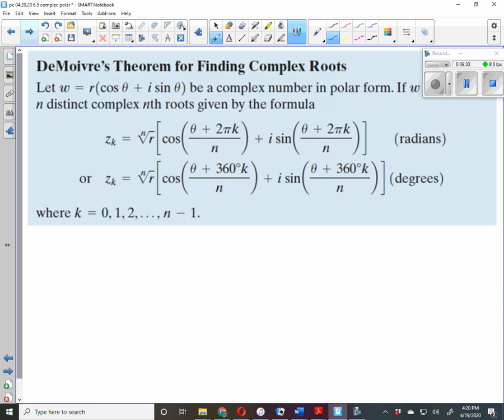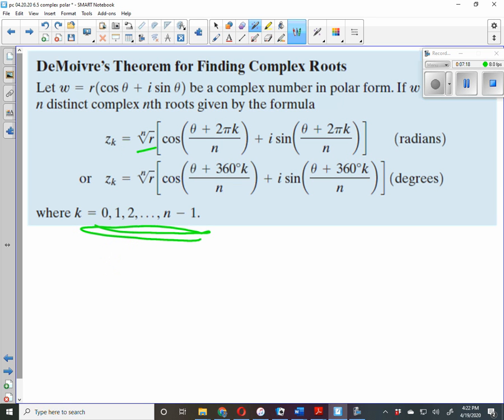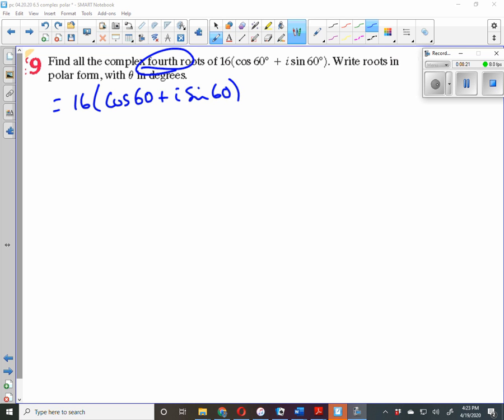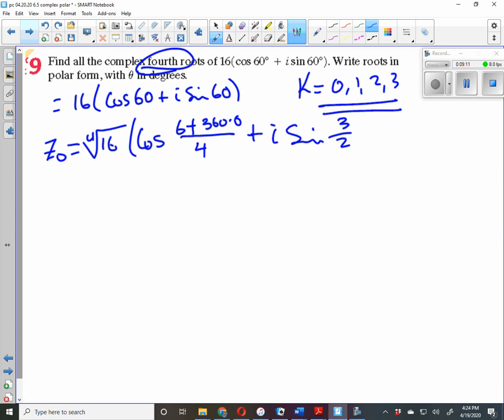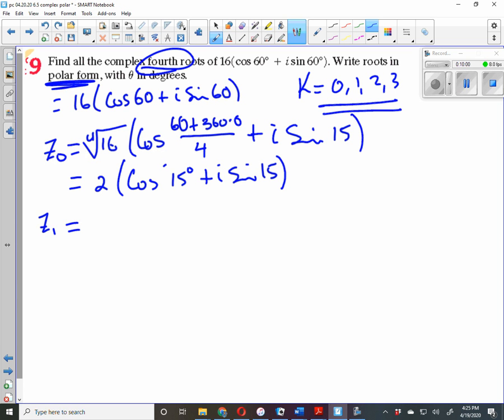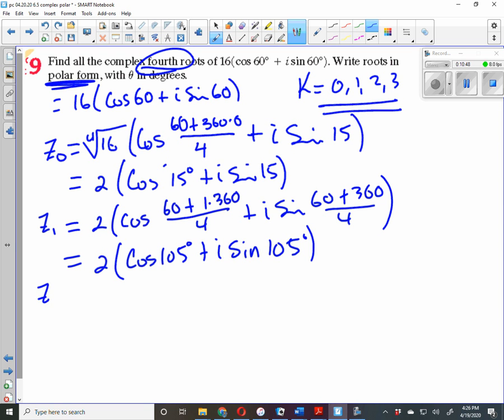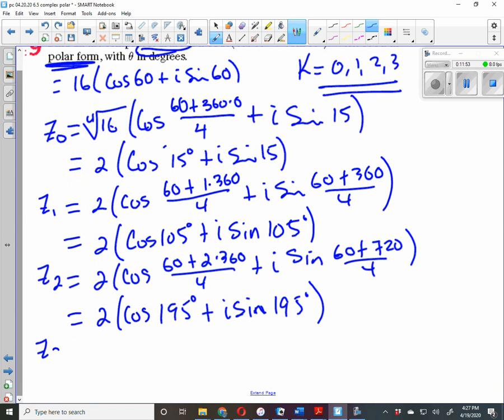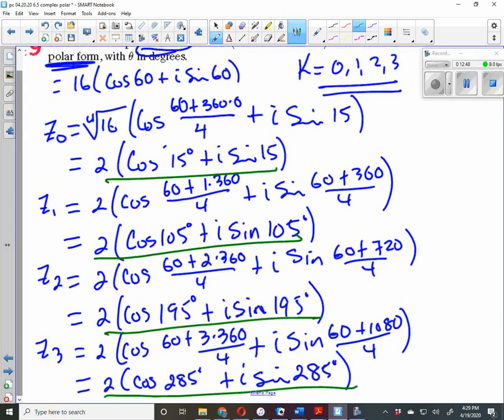pc 6 5b 4 20 20 2 Complex Polar D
PC Complex Polar D (6.5)